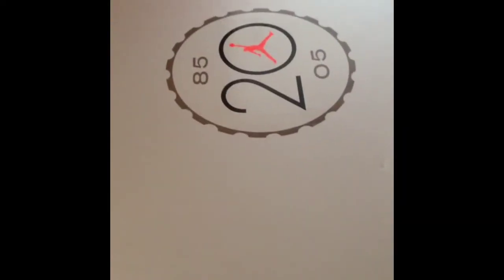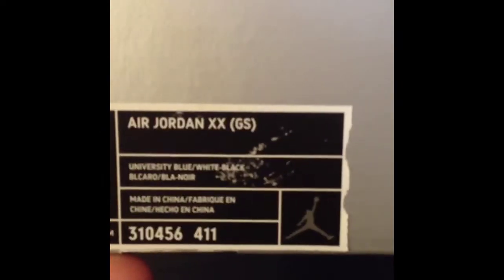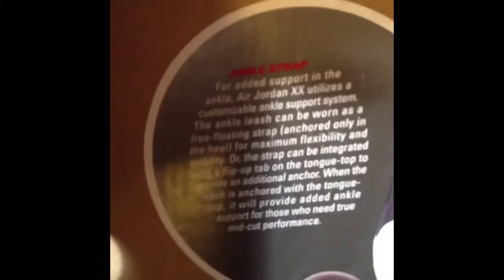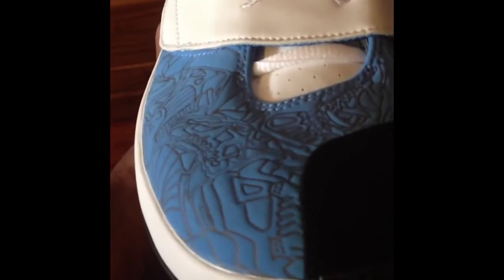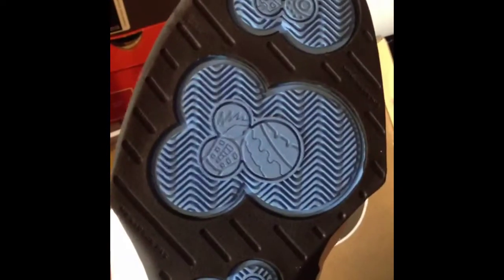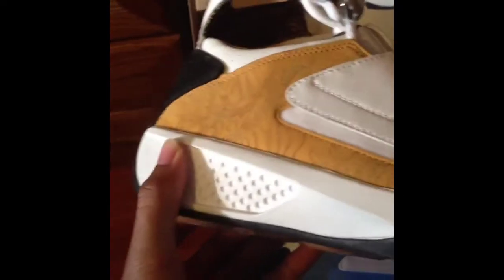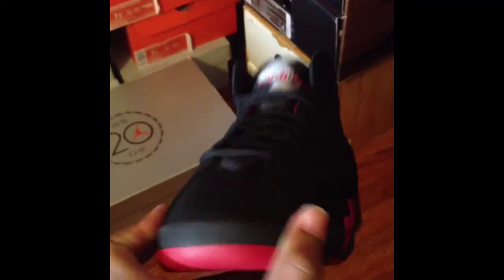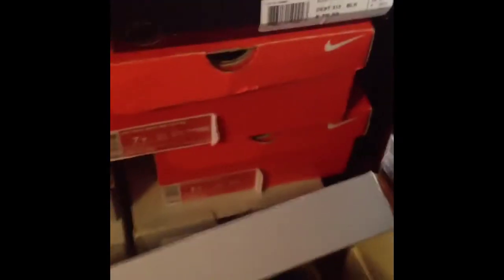Air Jordan 20 review/Recent Pickups